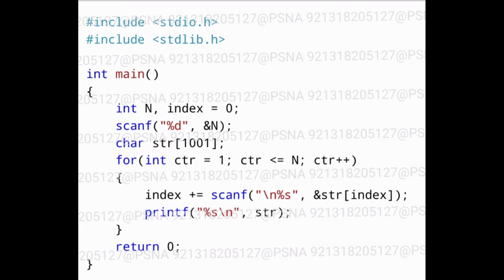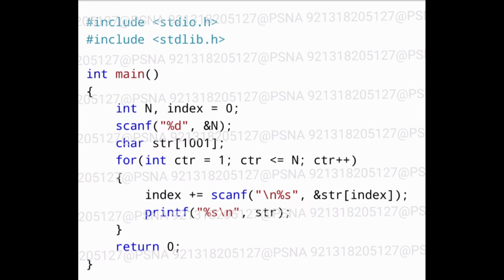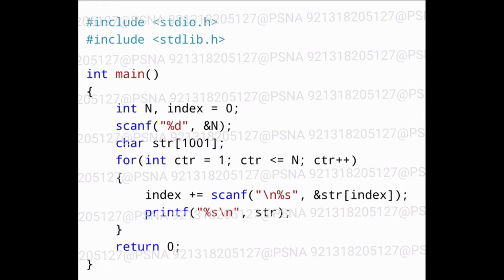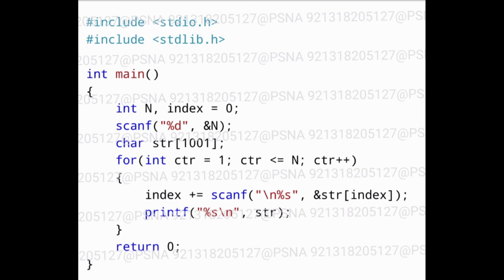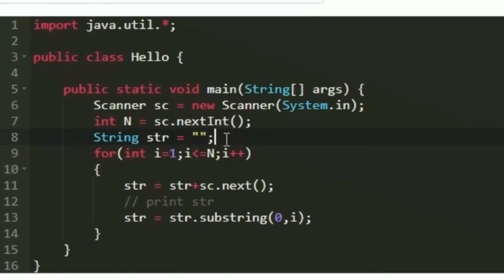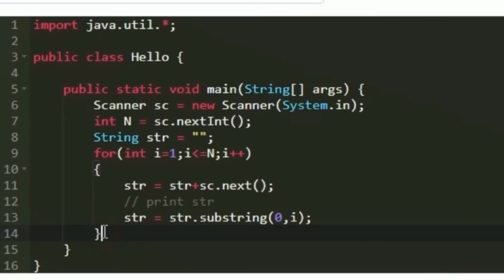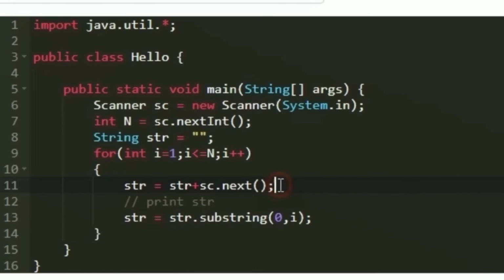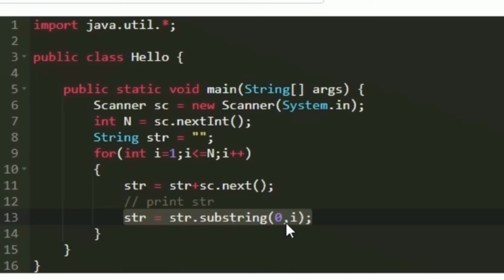C - Java | skillrack daily challenge